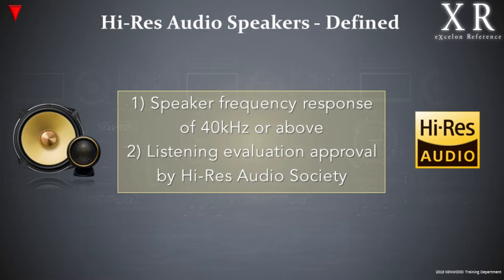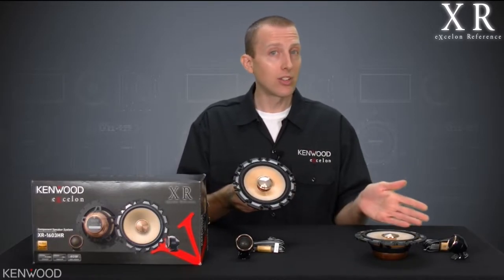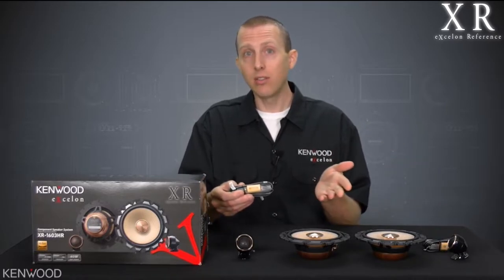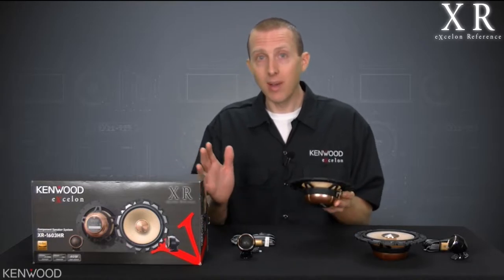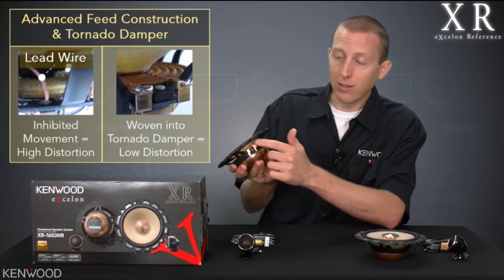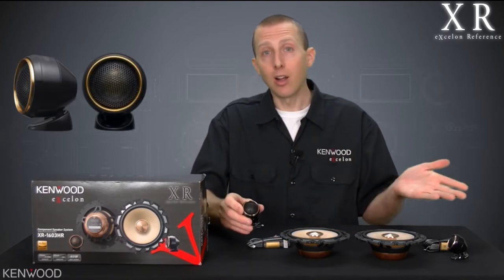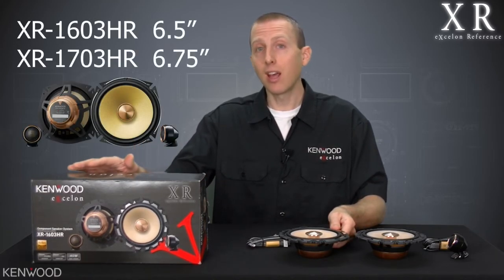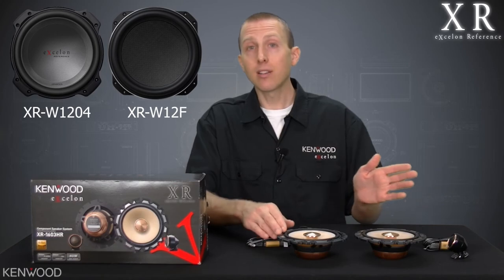What Are Hi-Res Audio Speakers? - KENWOOD eXcelon Reference XR-1603HR (XR-1703HR)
This product instructional video discusses what Hi-Res Audio speakers are, by definition.  The KENWOOD eXcelon Reference XR-1603HR speakers are used to show the attributes of Hi-Res Audio speakers.